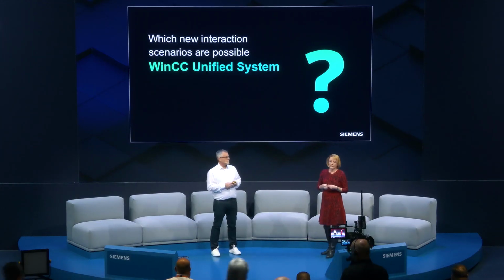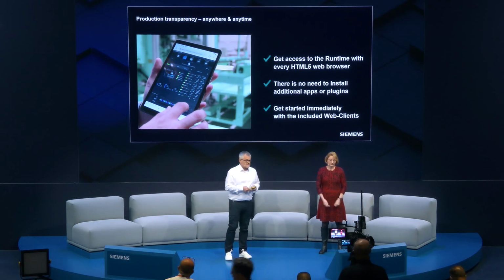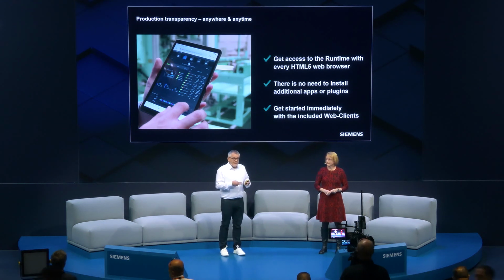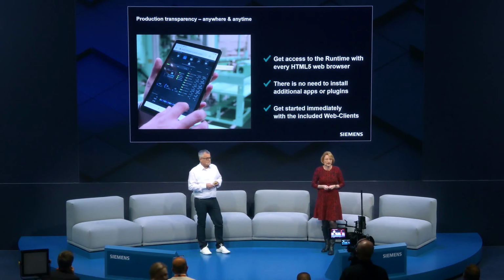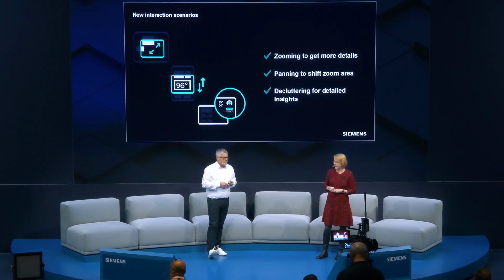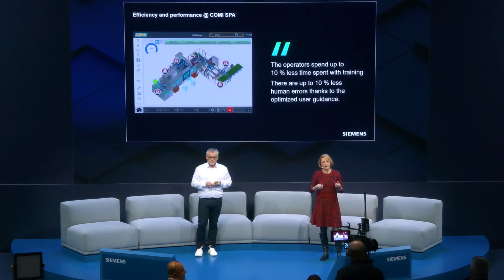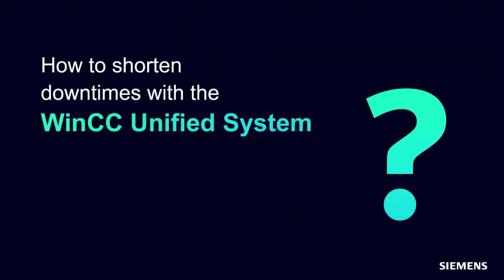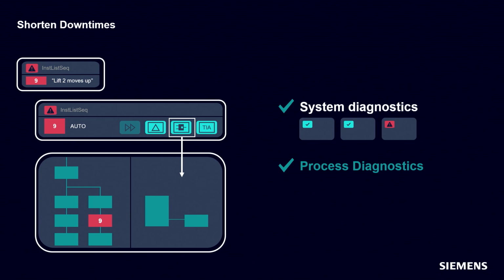Reduced engineering effort and maximum operational efficiency with the WinCC Unified System